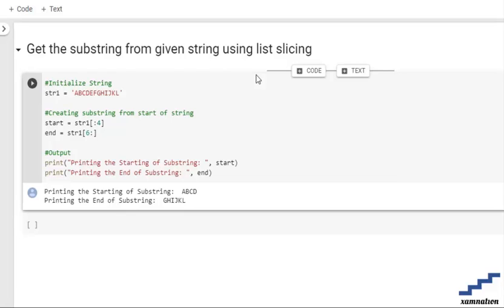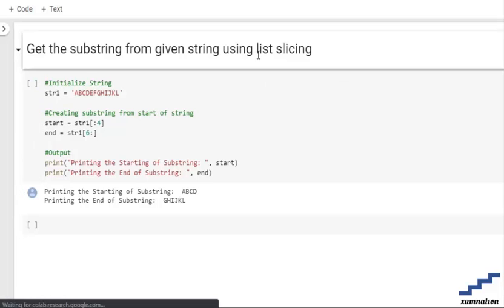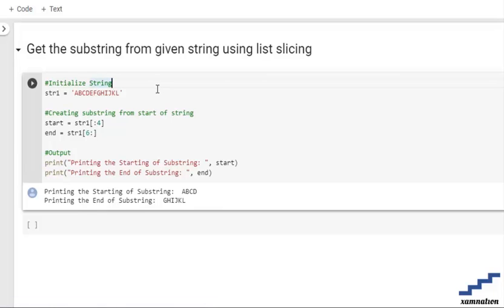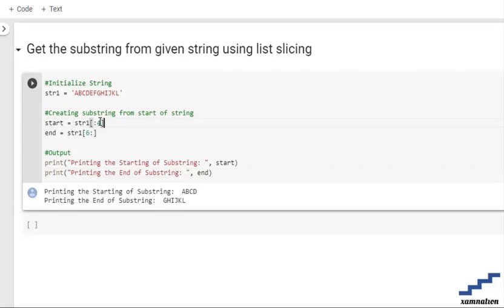How to get the substring from given string using list slicing